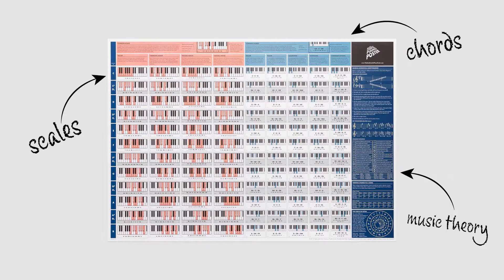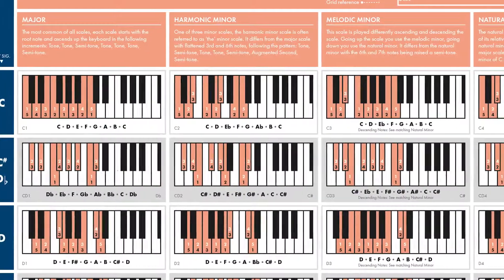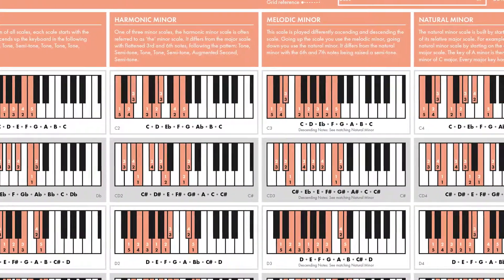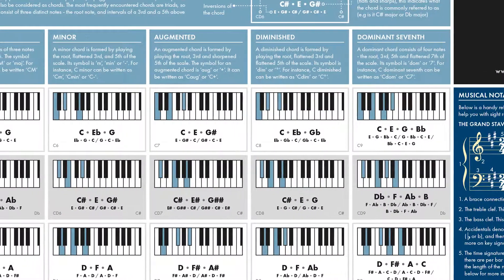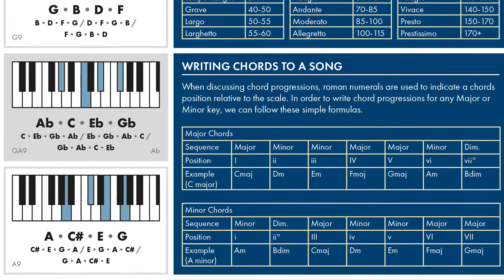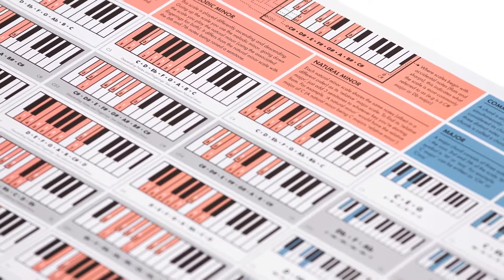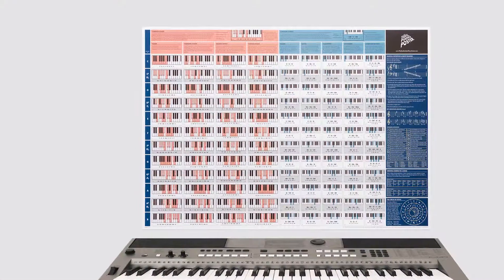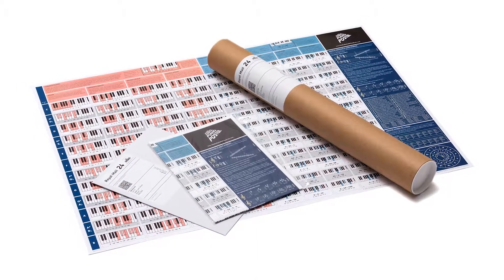60 Second Overview - The Really Useful Piano Poster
Designed by a piano novice/aspiring musician as a quick reference tool, The Really Useful Piano Poster displays all Major & Minor scales, all basic chord types, and a wealth of essential music theory, all on one illustrated poster. It’s the perfect gift for aspiring Pianists and Music Producers alike.